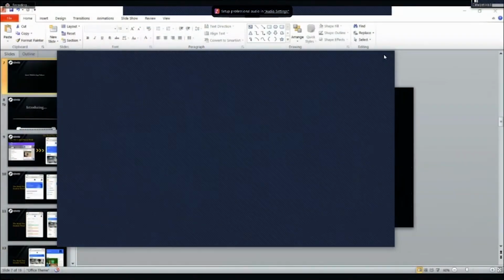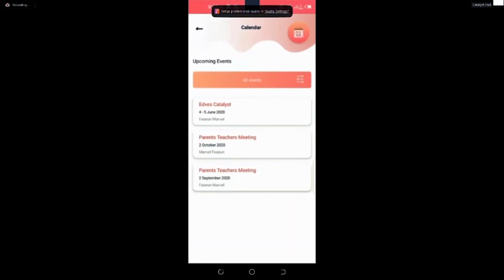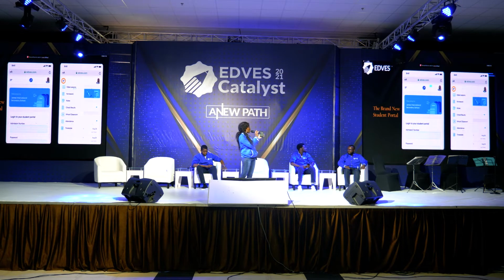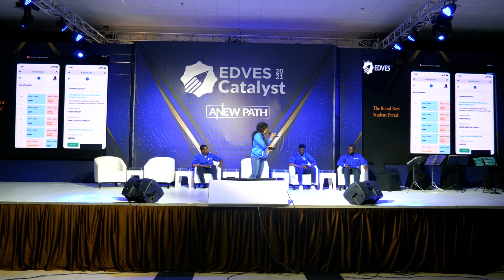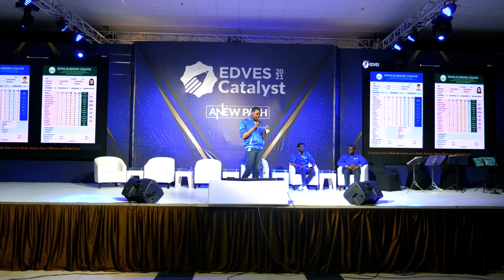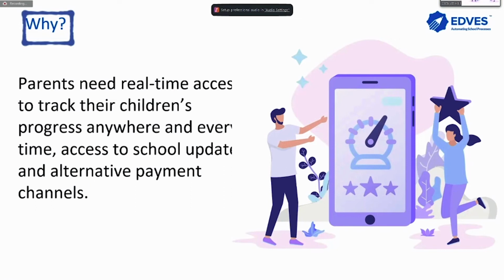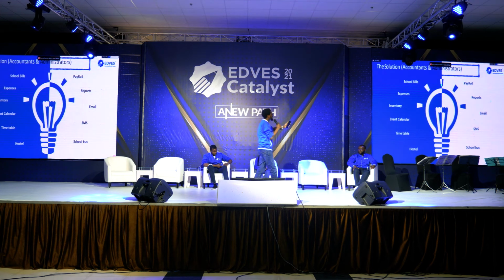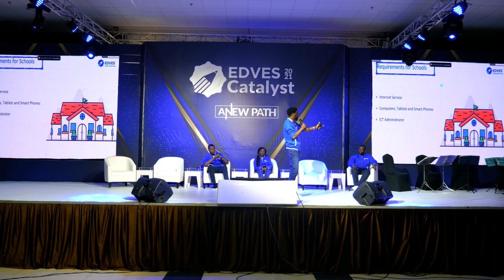Edvescatalyst2021 | What's New? (Product Launch, Reporting Template & New Parent & Student Portal)